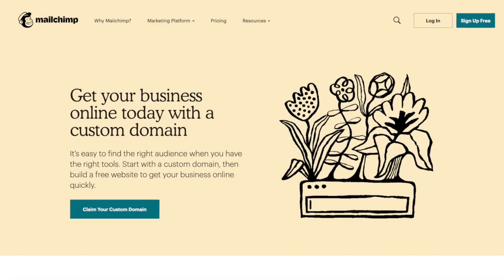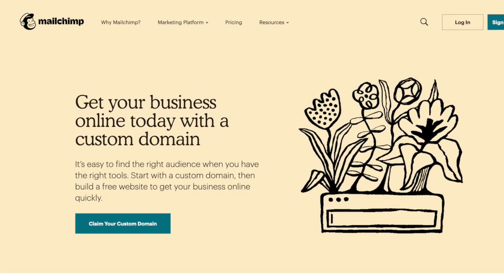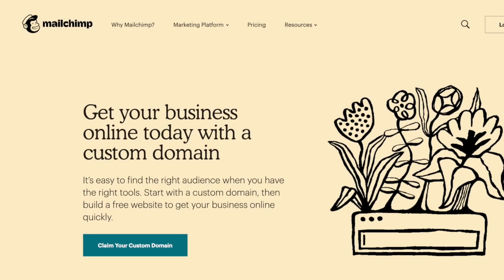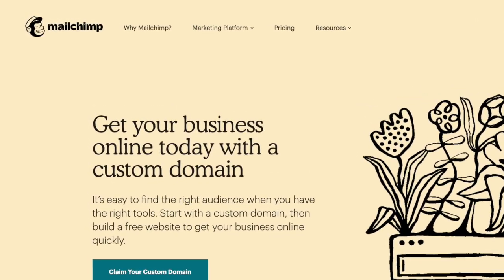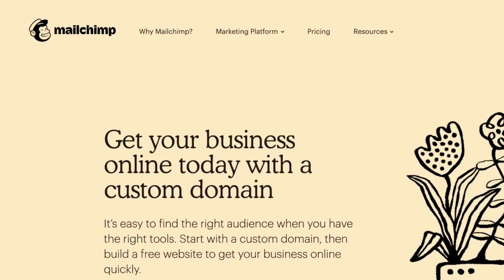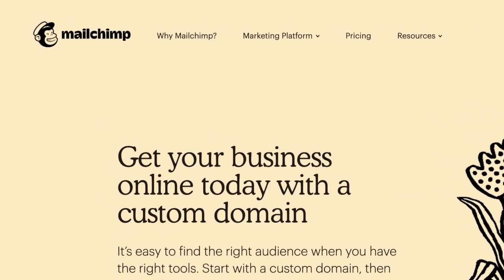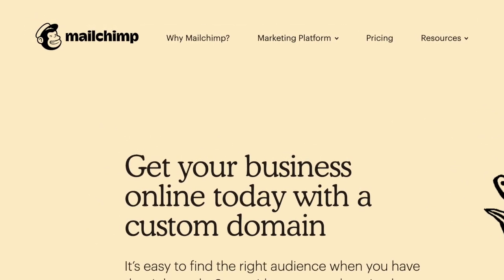How to Grow Your Email List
In today's video, we're talking about starting and growing your email list. Enjoy!

If you enjoyed this video, you may enjoy these other videos from Sarah Kuhn:

Learn more about growing your blog through Instagram. I built an Instagram following of over 50K in just over a year. You can do the same thing!

✉ JOIN MY BlogSchool NEWSLETTER ✉
This is the best way to have inspiration gold delivered to your inbox, and to be inspired, encouraged and supported in your journey.